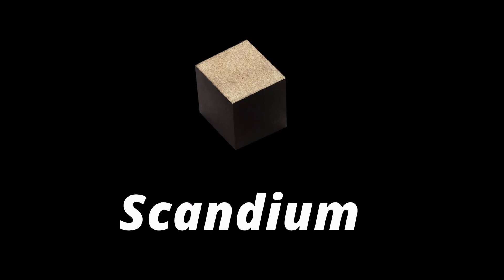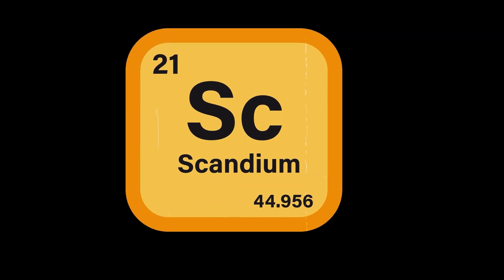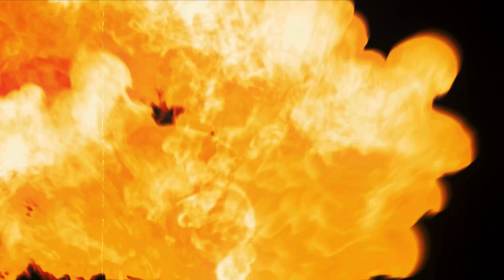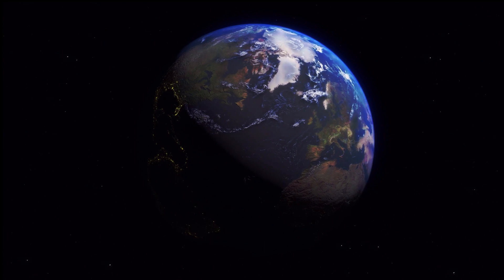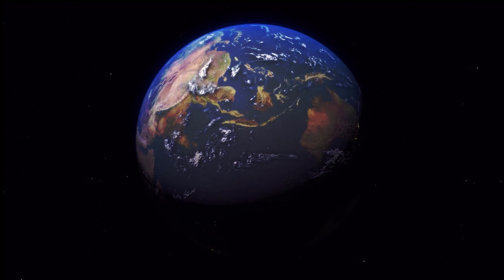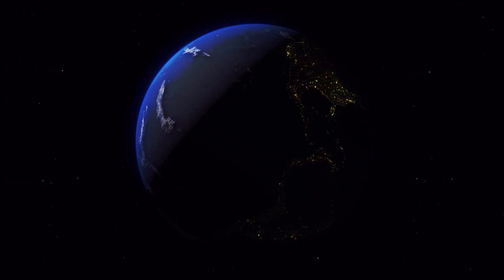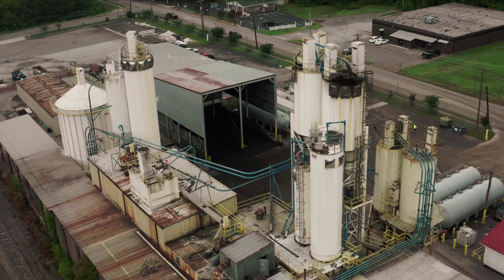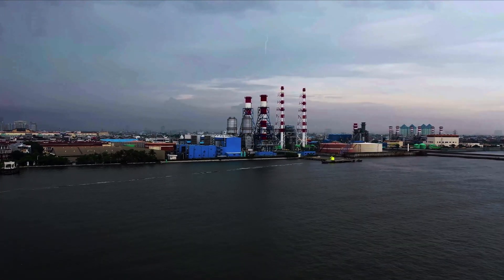What is SCANDIUM? | PERIODIC TABLE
In this video I will give a quick overview of Scandium.